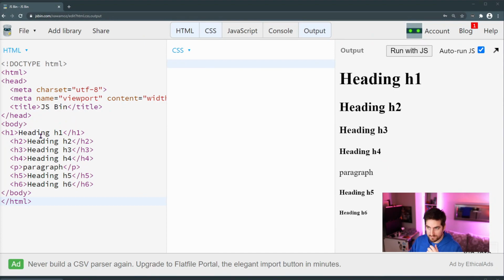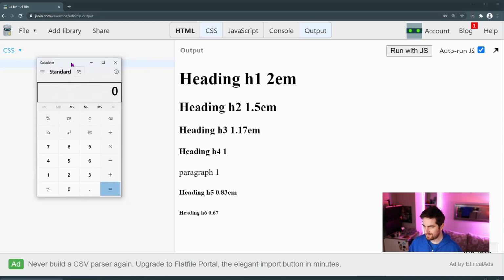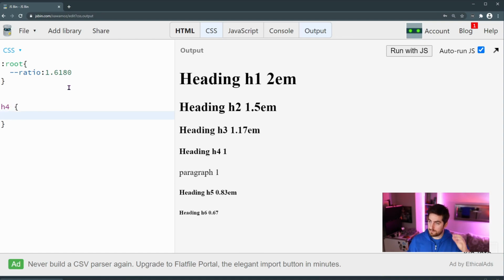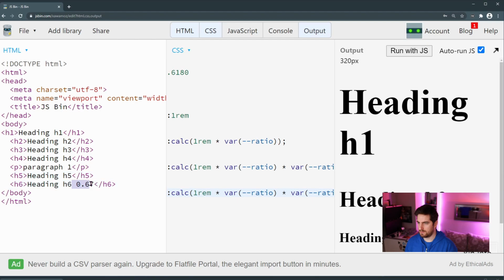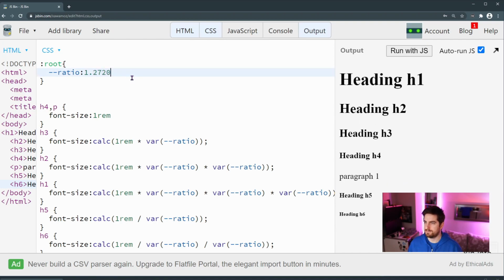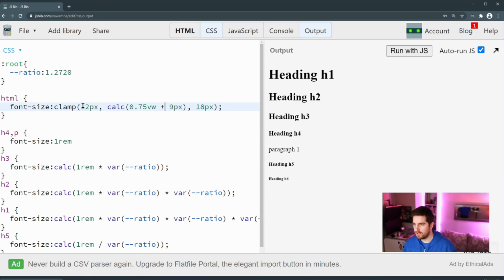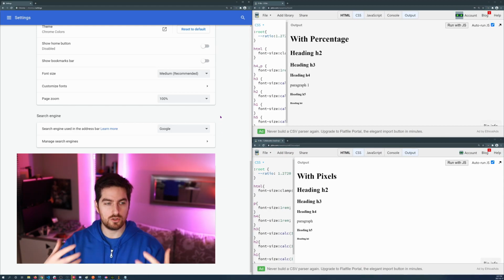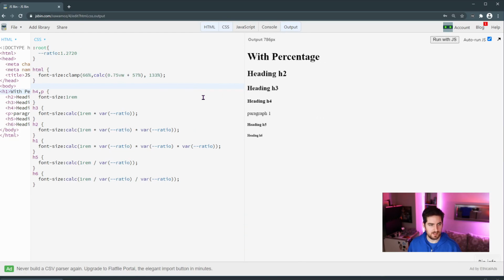font-size starter kit for your projects with Typographic Scales